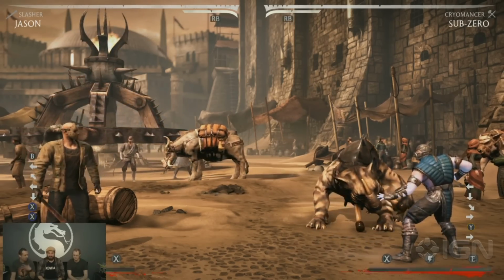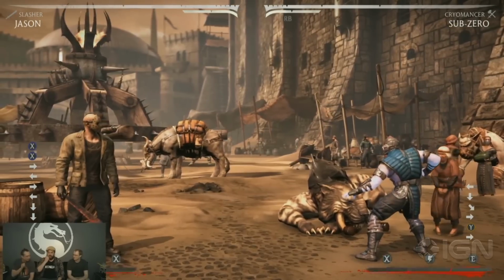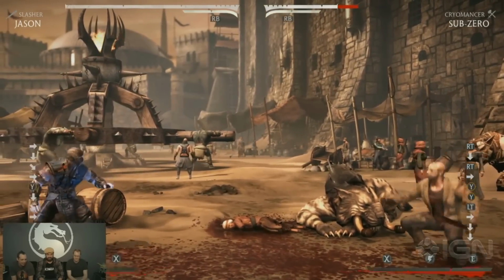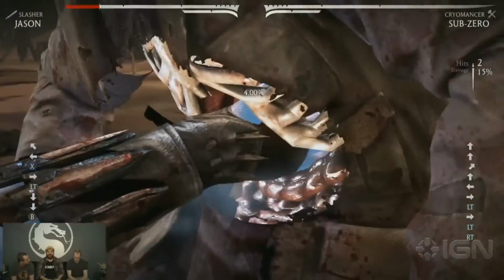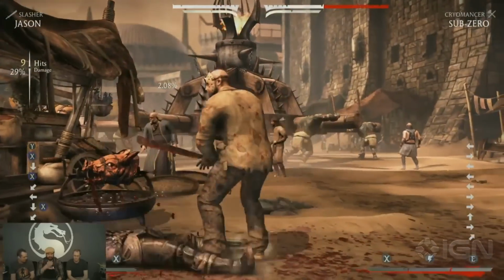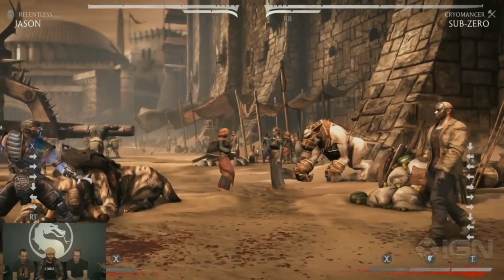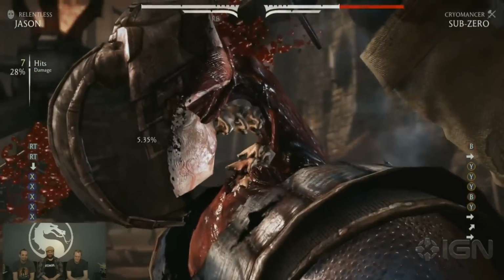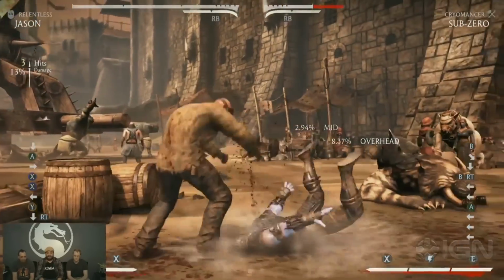Mortal Kombat X: All of Jason's Variations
Jason's Slasher, Relentless, and Unstoppable variations shown in Mortal Kombat X. Jason is available tomorrow May 5th with the Kombat Pack.